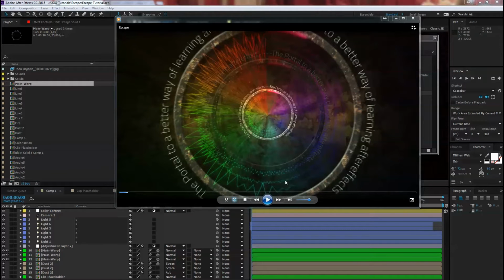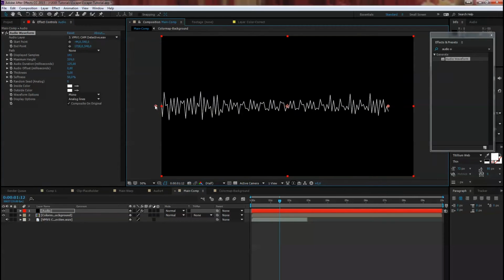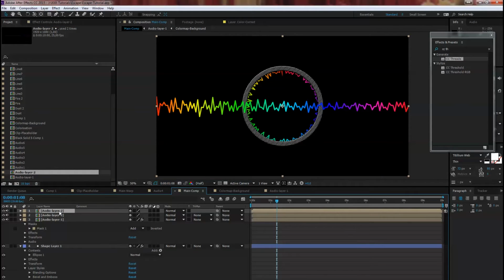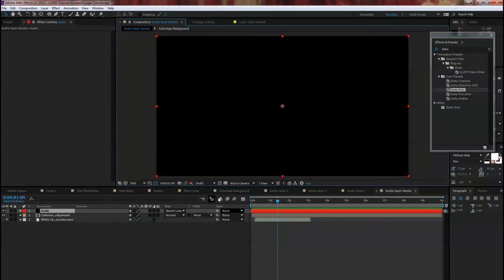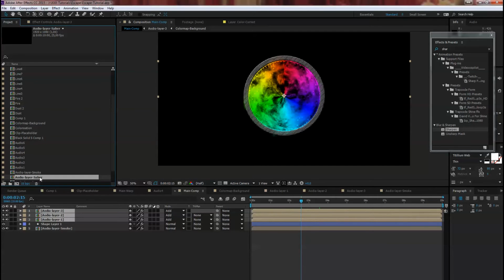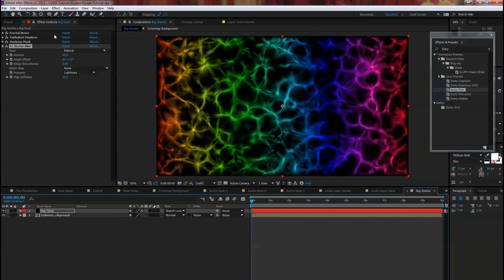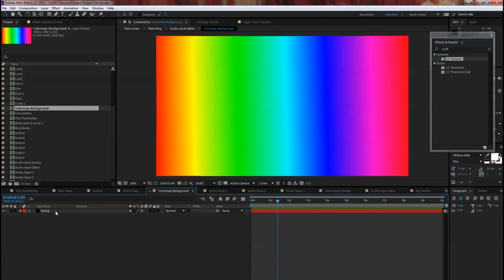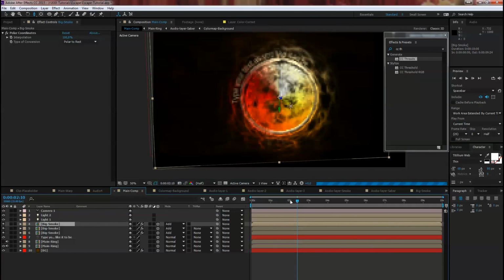#14 Energy warp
ilumy Design Project:

Find all Projectfiles on our website to download for free!

Particular warp effect with Trapcode PArticular and VC Saber. Tutorial for Aftereffects. After Effects Tutorials, Photoshop Tutorials & 3ds Max Tutorials

Hi this is our weekend particle tutorial.
Hope you enjoy that an stay with us!